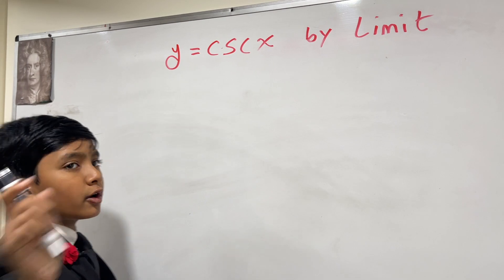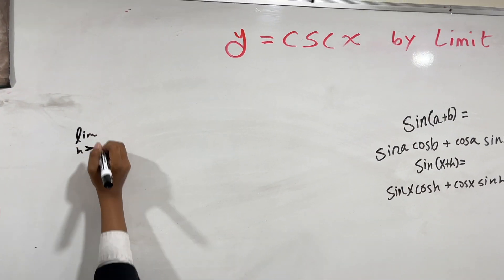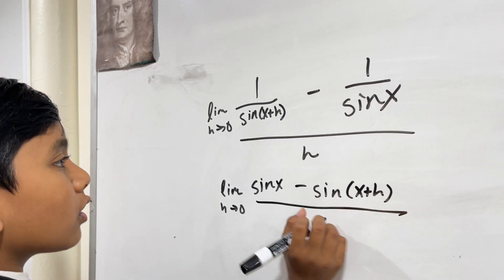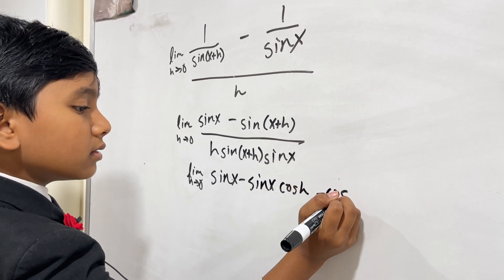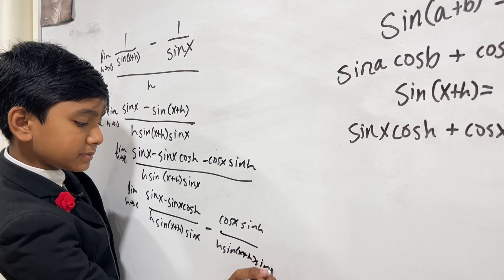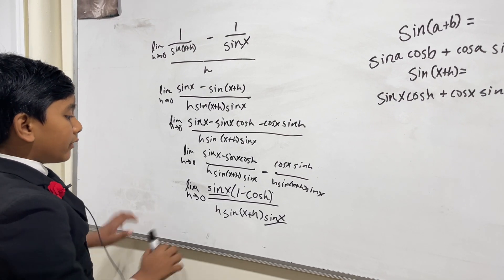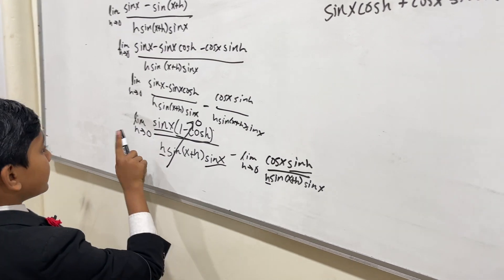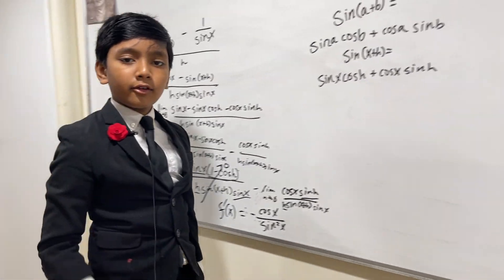Calculus Lec 7 | Y = Cscx by Limit Definition of Derivative